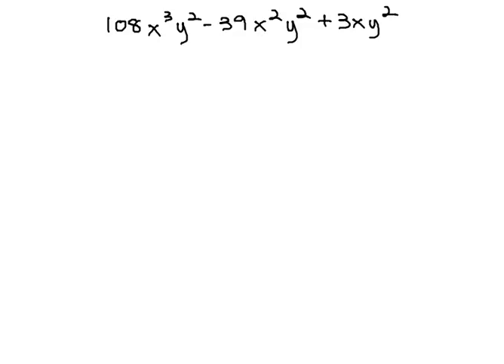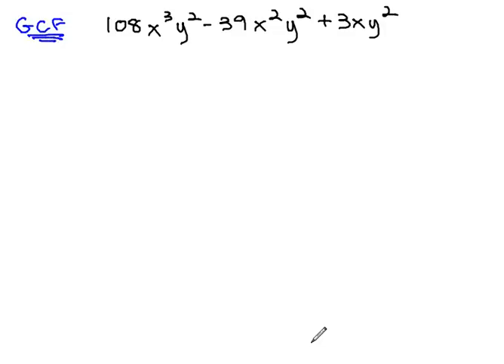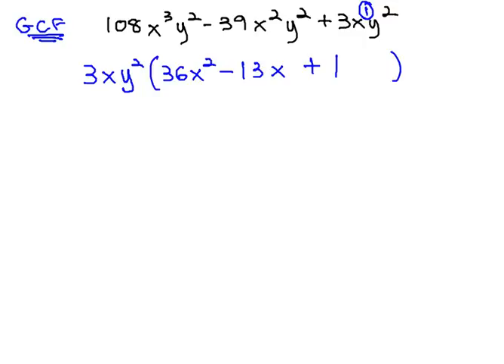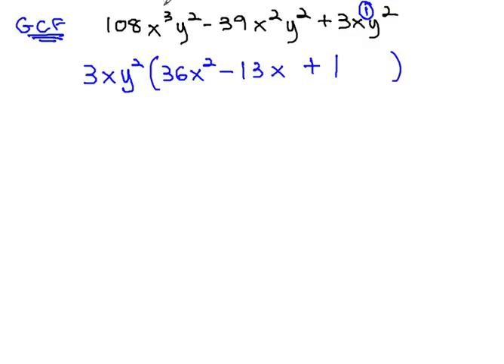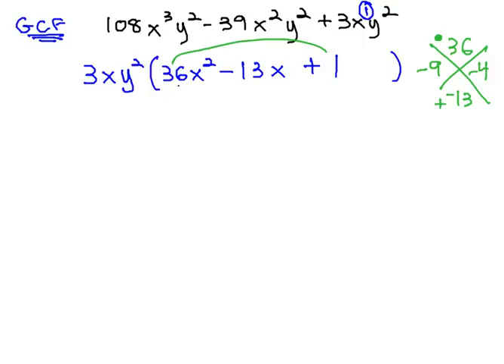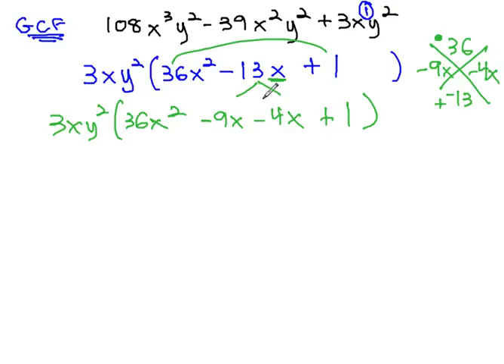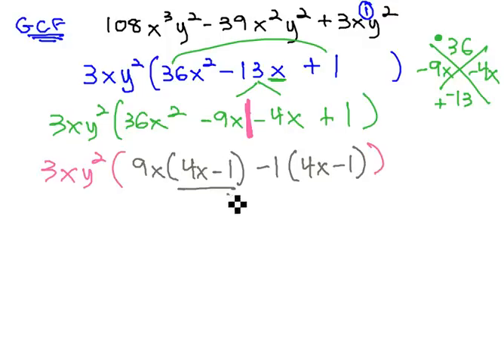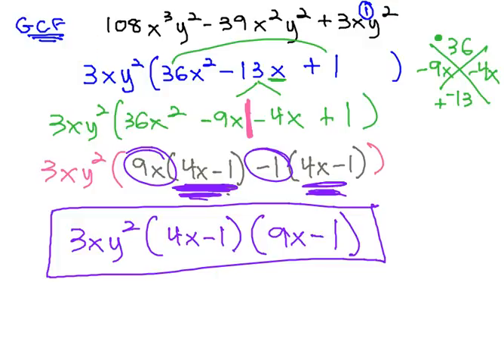Factor Trinomial with GCF and a not 1